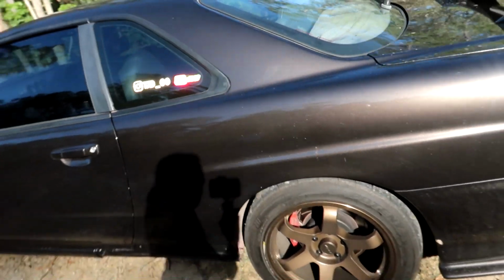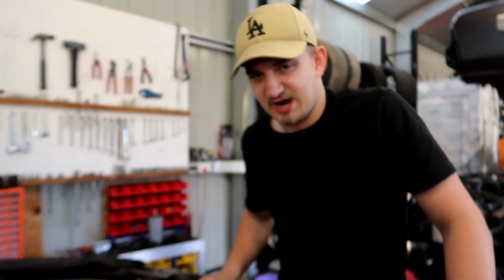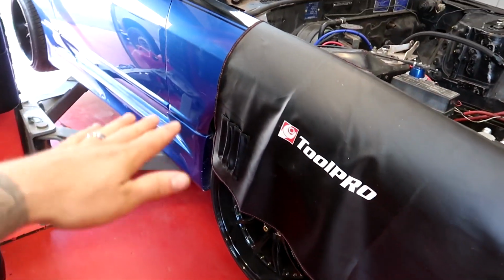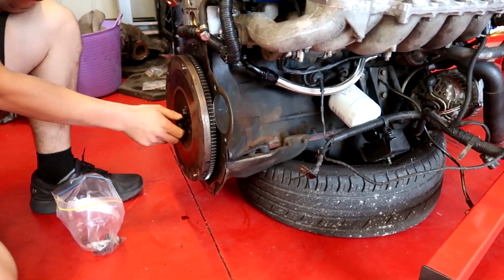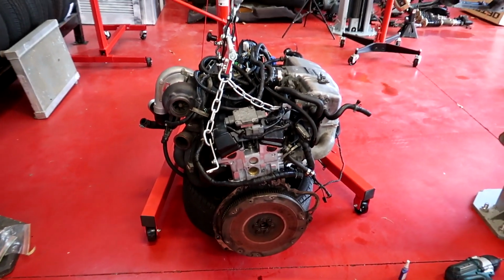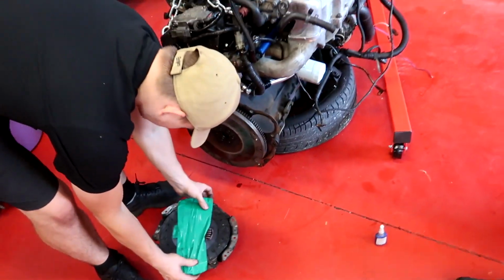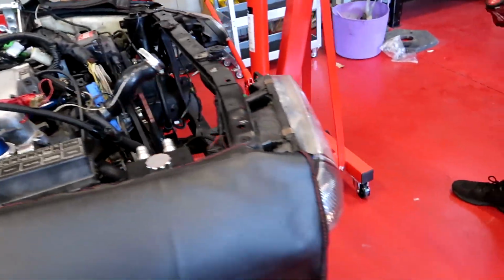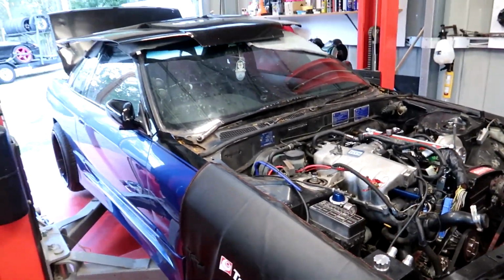EASY WAY TO INSTALL ENGINES II Rb20 into R32 Skyline Ft Tom TJD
In this episode Tom and I install a rb20 in to a r32 skyline the easy way 👌

🔥 MERCH
Nolland Industries
Stickers NOW AVAILABLE

Instagram.com/JamesNolland
Instagram.com/Mz_Zarah

🇦🇺 MAIL
4213 QLD
AUSTRALIA

📷 CAMERA
G7x ~ Canon
HERO 7 Black ~ GoPro

🎬 EDITING
Sony Vegas Pro - Windows 10

🎶 MUSIC
Enzie ~ 2020 Flow